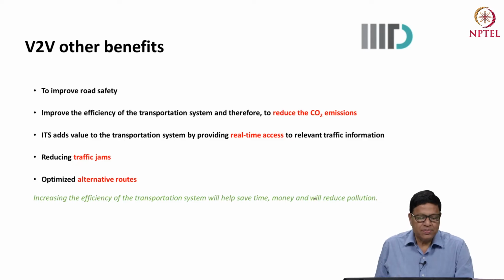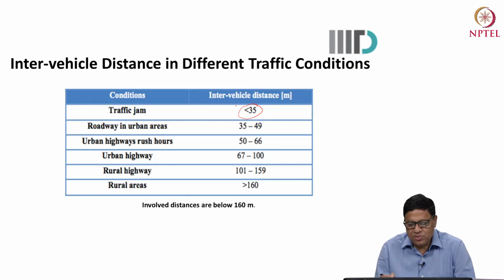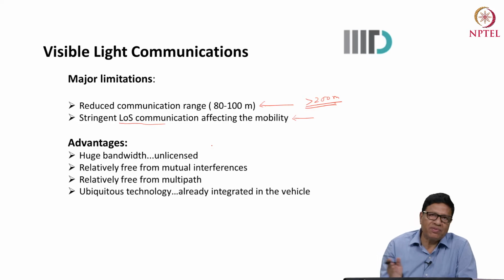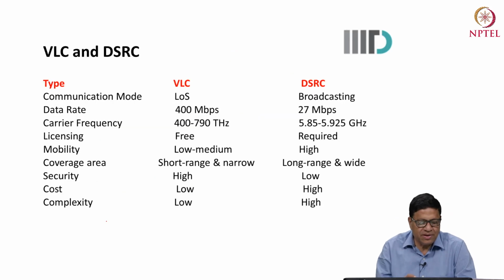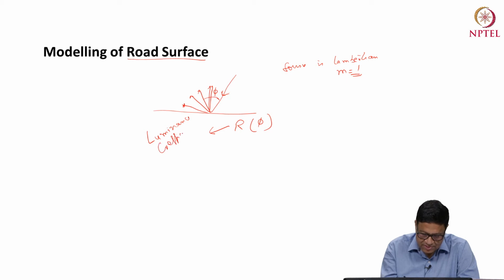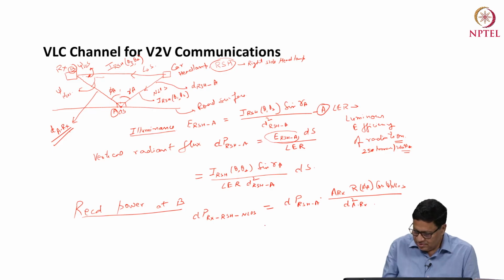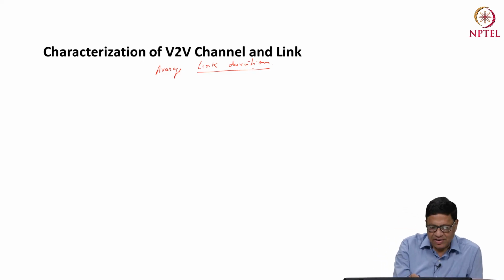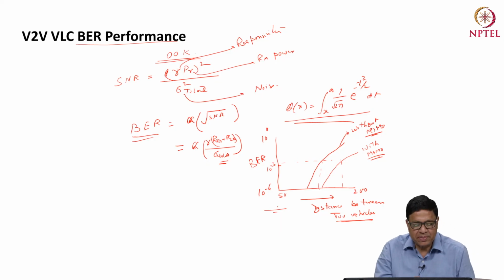Vehicle to Vehicle communication using Visible light